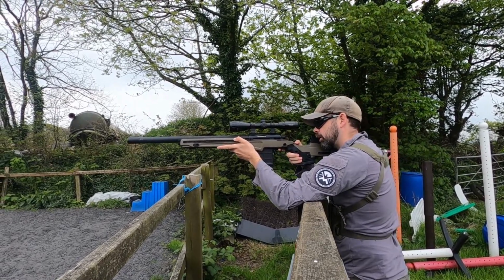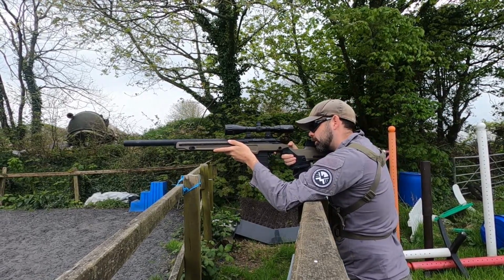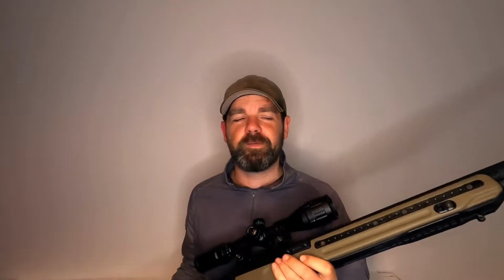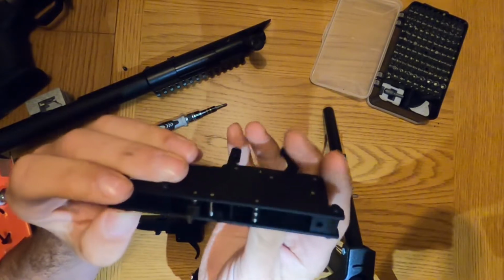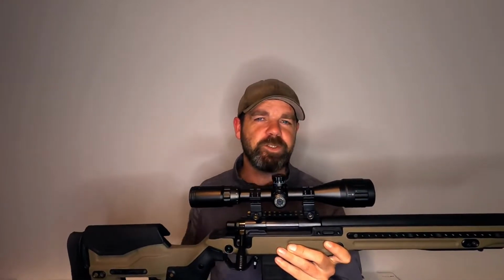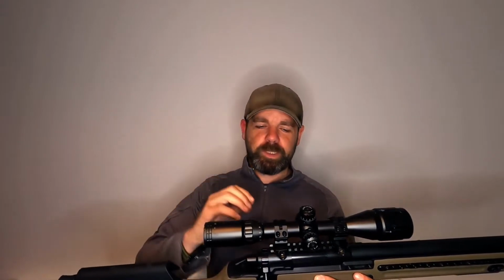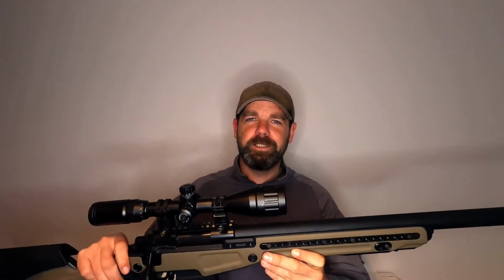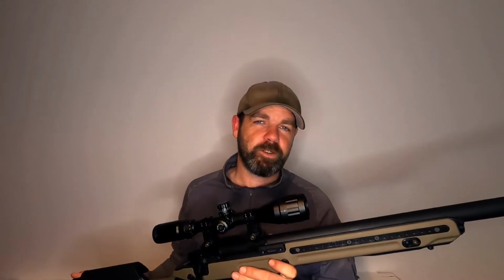AACT10 Project Series - Stage 1 complete!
In this episode of the AACT10 Project Series, I take a look back over what upgrades have been installed so far, and give you an insight into how I feel they have progressed the performance of this Airsoft Sniper Rifle.

The Action Army rifle is a great place to start your VSR10 journey (not too mention a great looking long gun to boot!)

Here on the channel I'm lucky enough to be partnered with SRU - makers of some fantastic 3d printed airsoft gear, which includes bullpup conversion kits, foregrips and stocks as well as airsoft armor and helmets!